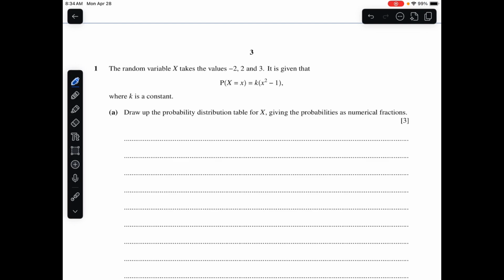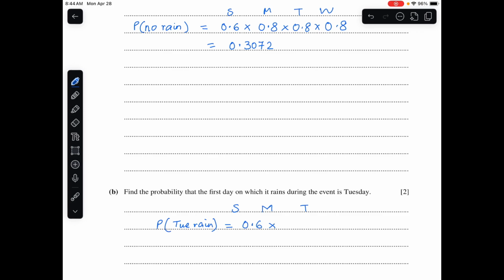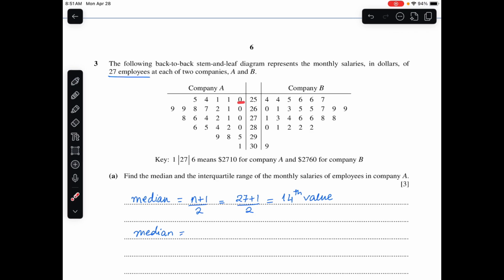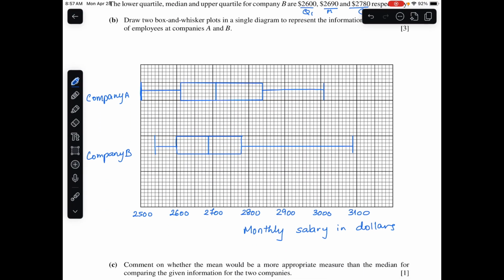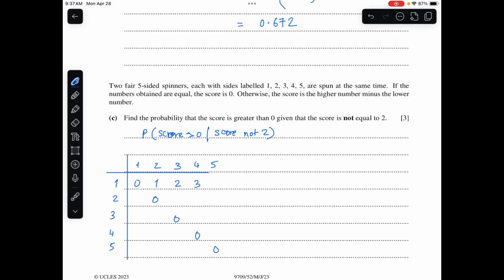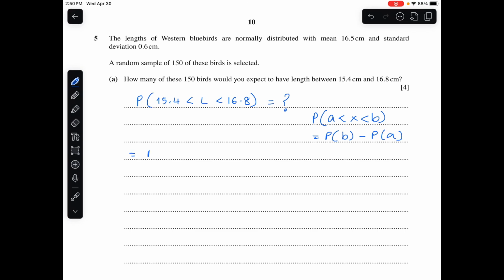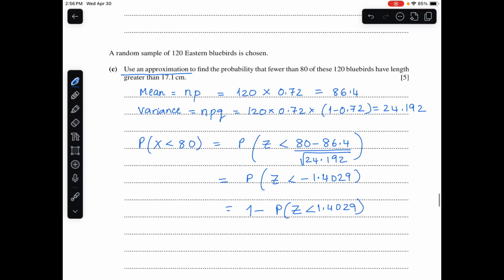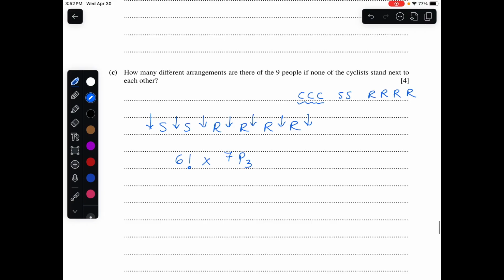Full Solution |CAIE AS Level Math 9709/52/M/J 2023 | Probability & Statistics 1@mrunalsmathtutorials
Welcome to @mrunalsmathtutorials!
In this video, I walk you through the full step-by-step solution to the Cambridge International AS & A Level Mathematics Paper 5 (9709/52) from the May/June 2023 exam session.

What you’ll learn:
 • Key techniques for solving Probability & Statistics 1 questions
 • Time-saving exam tips
 • How to present working to maximize marks

If you’re a CAIE student preparing for your 9709 exams, this video is perfect for you!

Enjoyed the step-by-step breakdown?
Let me know in the replies which paper you’d like me to solve next!
Your support helps the channel grow and reach more students like you!

Chapters:
00:00 - Intro
00:35 - Question 1
04:37 - Question 2
12:25  -Question 3
22:12 - Question 4
32:13 - Question 5
40:00 - Question 6